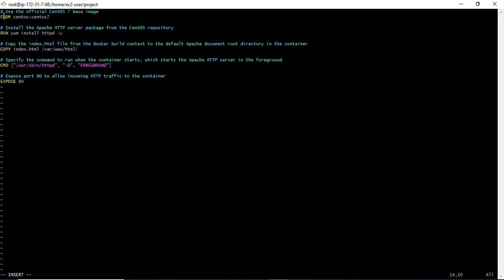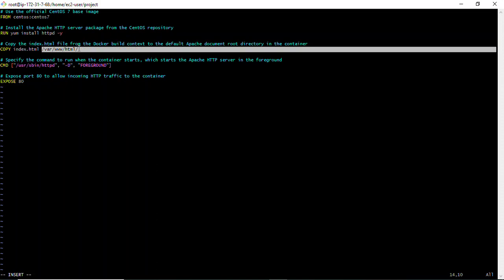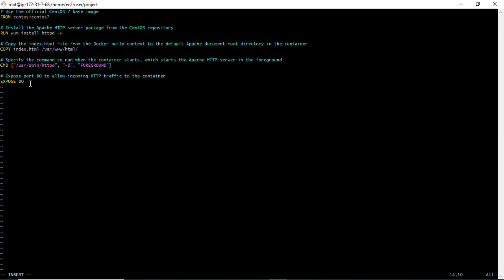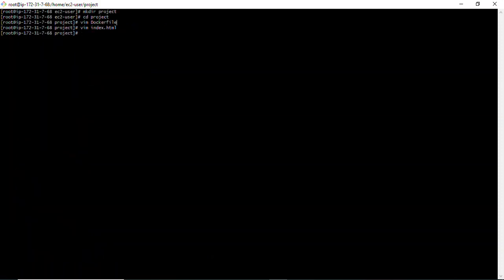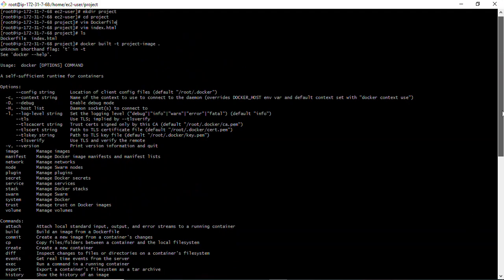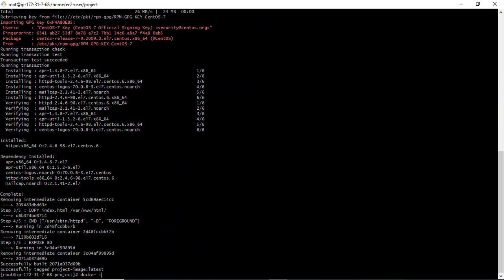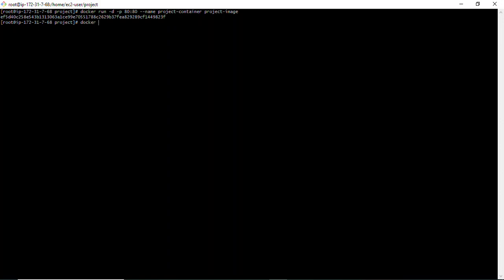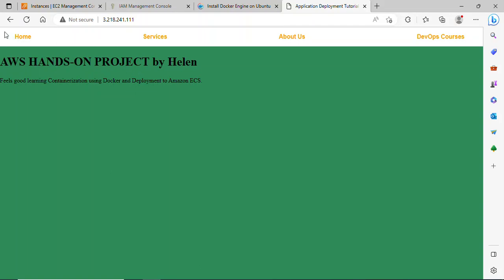Build Docker Image and Containerize your Web Application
In this video, I will be demonstrating how you can build your Docker Image and containerize it.